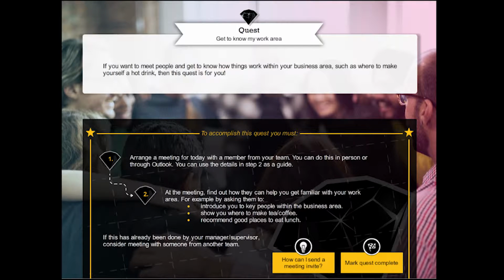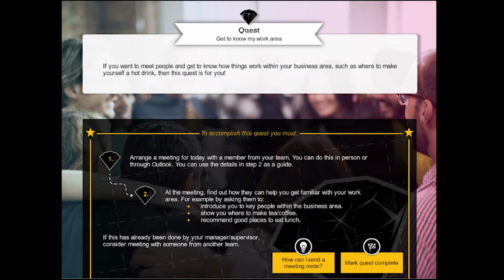Driving Behavioural Change Beyond the Online Environment | How to Create the Best eLearning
For us at Belvista Studios, when we develop eLearning our primary goal is not to deliver information on a screen, it is to create sustainable behavioural change that continues well beyond the completion of the online experience. This is where creating learning experiences outside of the computer screen comes into play. It is possible to create eLearning that not only provides your learner with the formal content necessary to learn but also encourages them to continue their learning journey outside of the online environment.

In this video, Hannah shares some tips on how to achieve this.

We're on Instagram! Daily tips and insights into our studio

We are an award-winning eLearning company in Brisbane, Australia and London, UK with global clients, which provides end-to-end eLearning solutions including instructional design, graphic design, animation and development.

Follow our journey as we learn how to create the best eLearning.